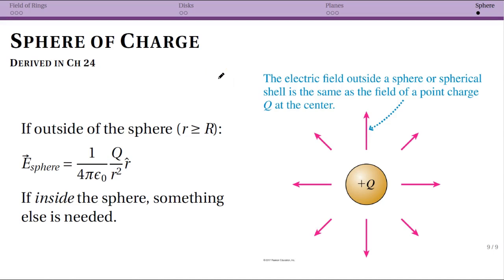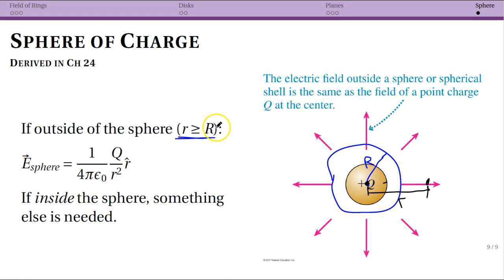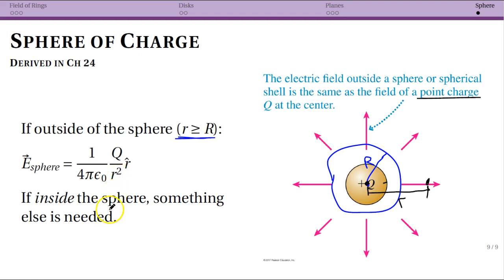Field from Sphere of Charge